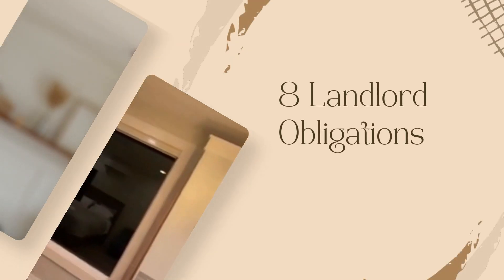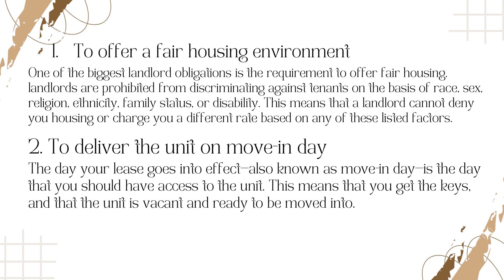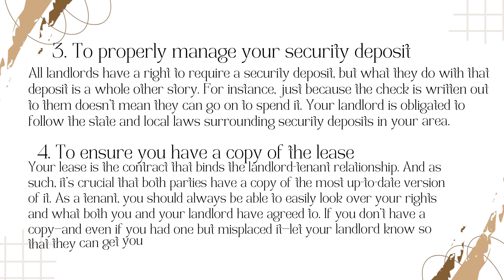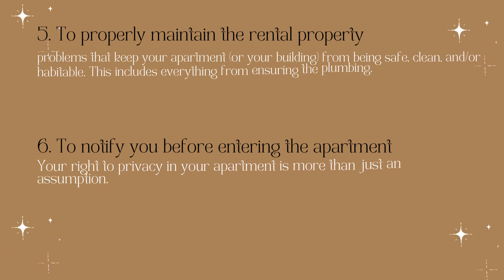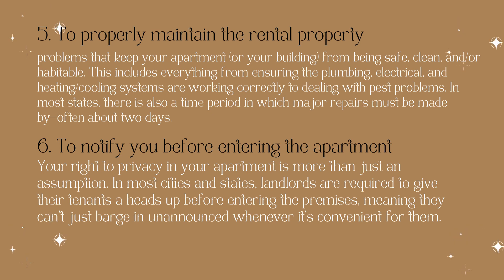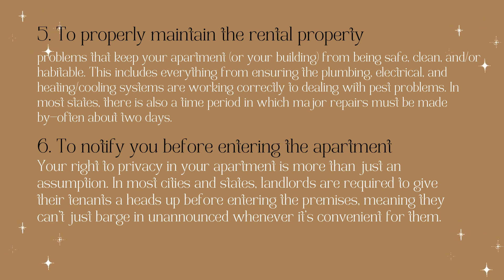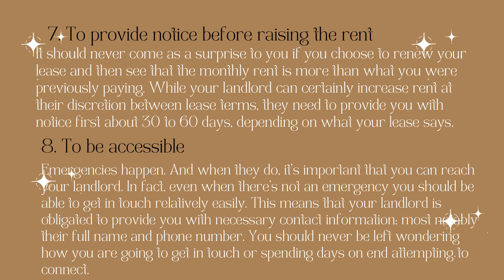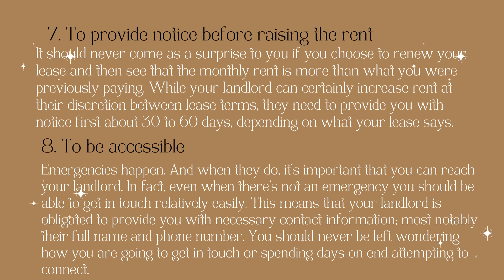8 Landlord Obligations